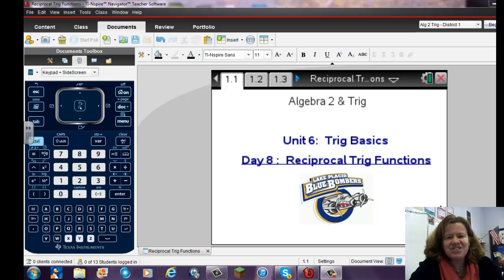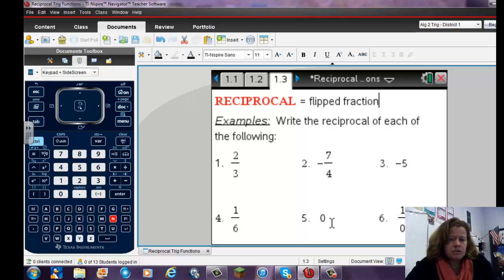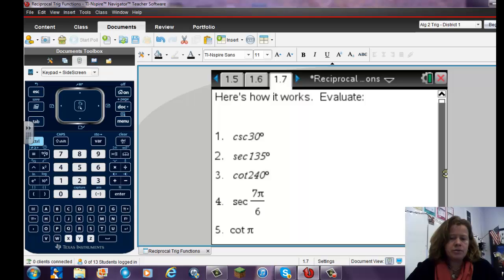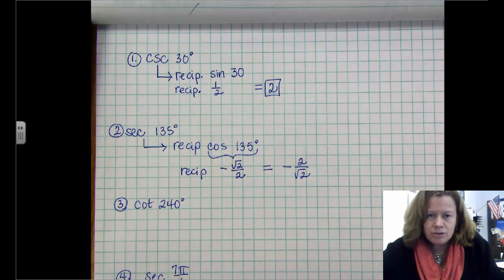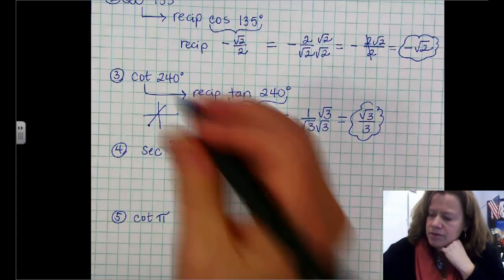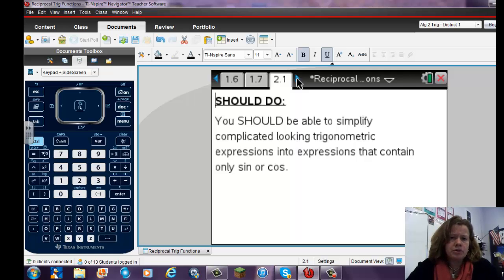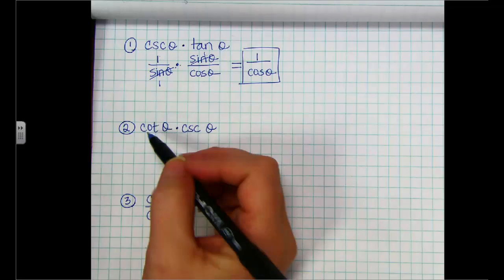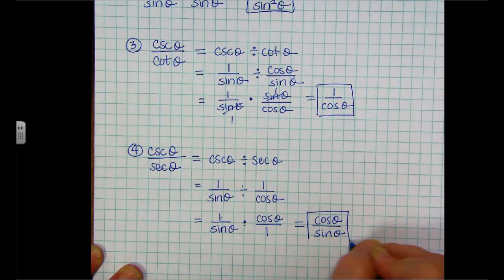Reciprocal Trig Functions